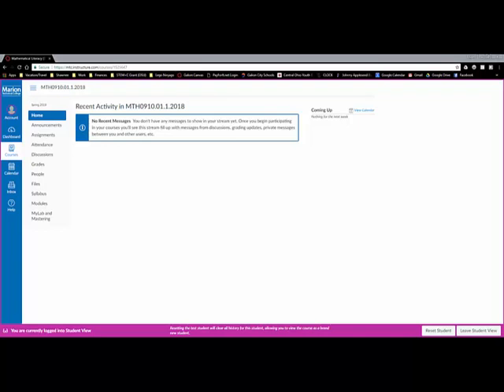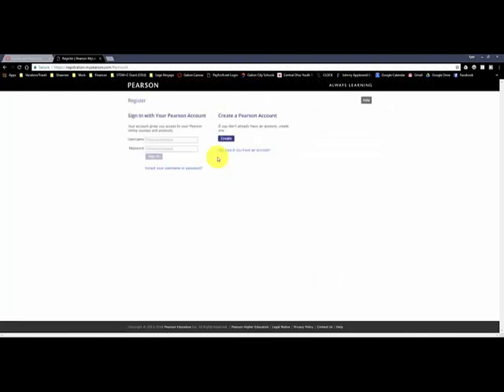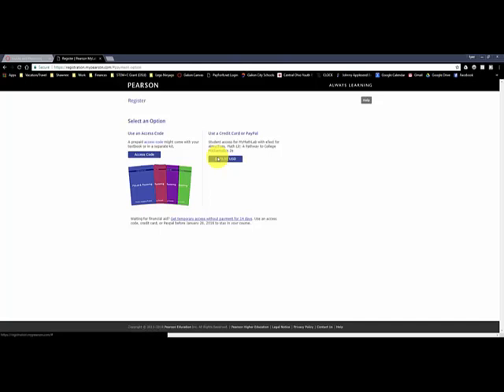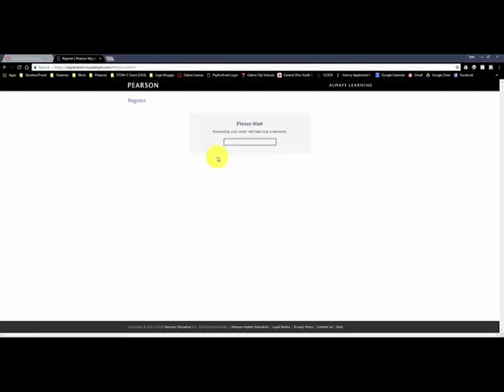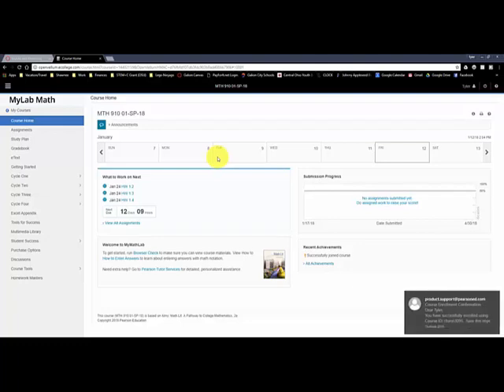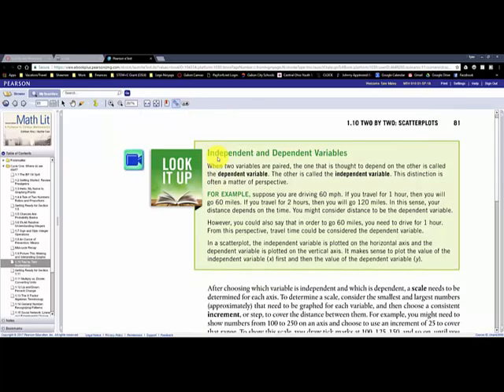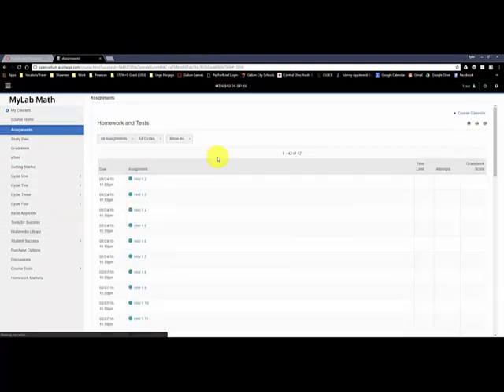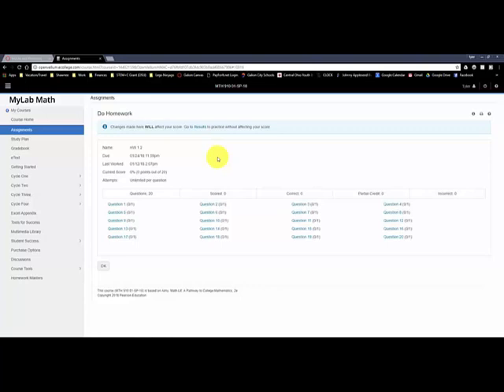MTH 0910 and Getting Started with MyMathLab